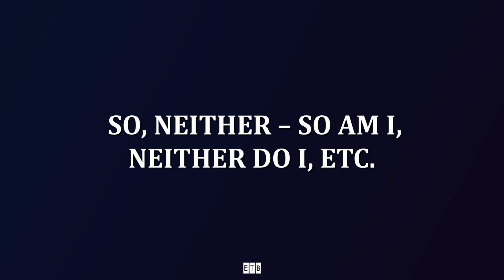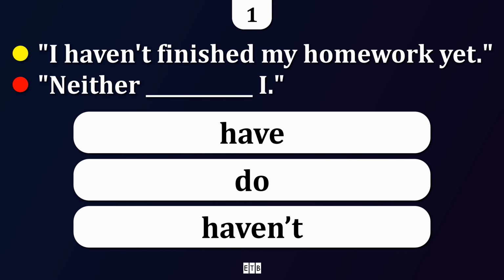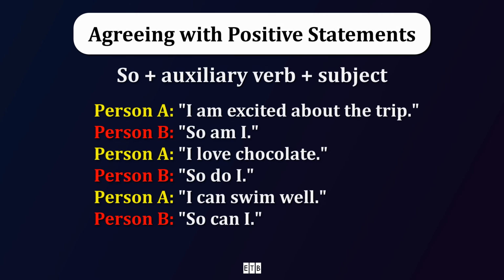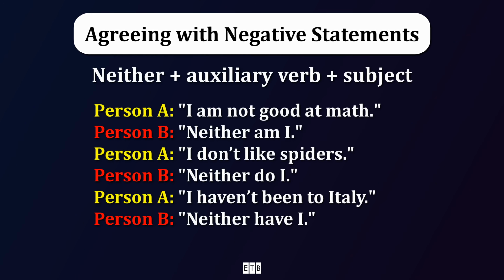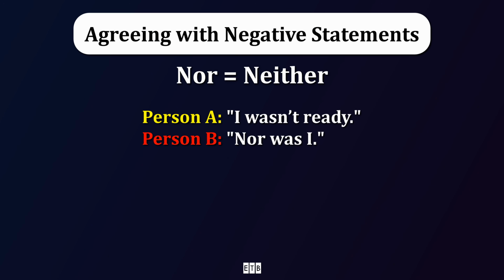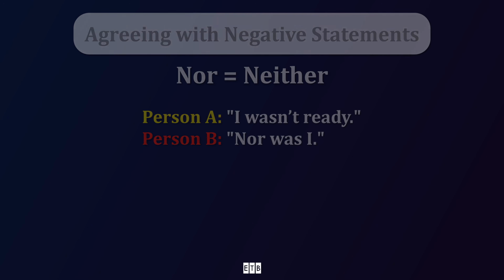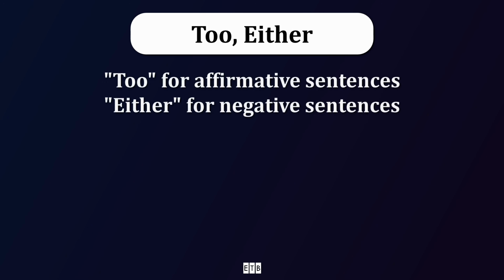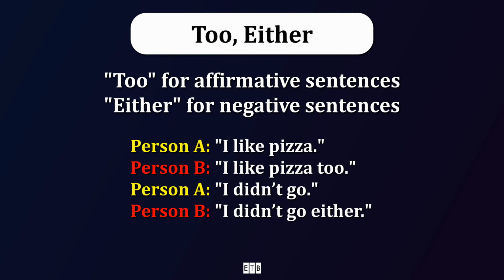So, neither – so am I, neither do I, etc.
Welcome to our quiz video about using "So" and "Neither" in English! 🎉
Do you know when to say "So am I", "Neither do I", or similar phrases? This quiz will help you practice these expressions and improve your grammar skills.
👉 Try all the questions and test your knowledge!
👉 Don’t forget to share your score in the comments below.
This is a fun and easy way to learn English, so let’s get started! 💡